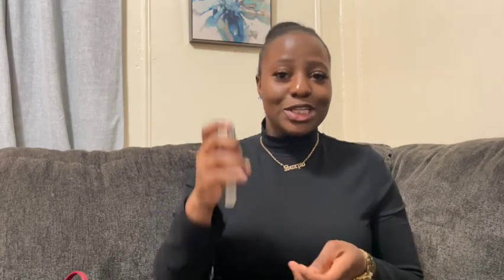WHAT'S IN MY BAG | SMALL TELFAR BAG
Welcome back to the channel. In this video, I'll will be sharing everyday essentials I keep in my mini Telfar bag. I hope you enjoy!